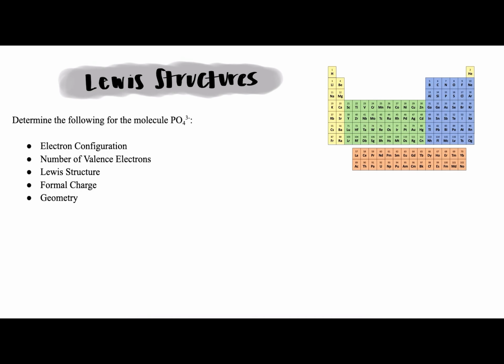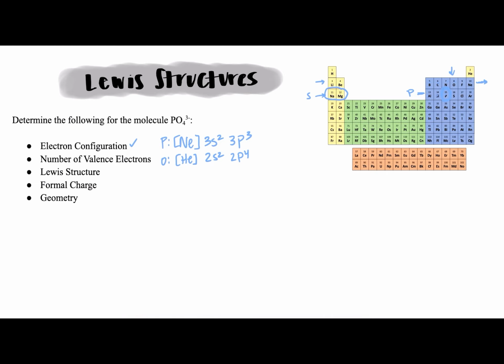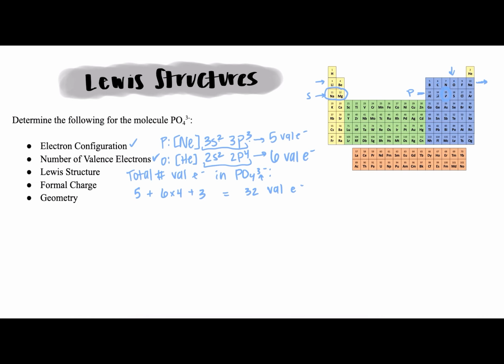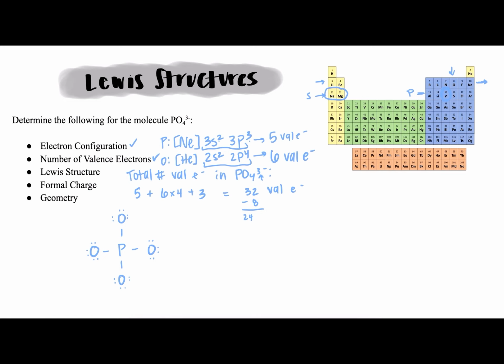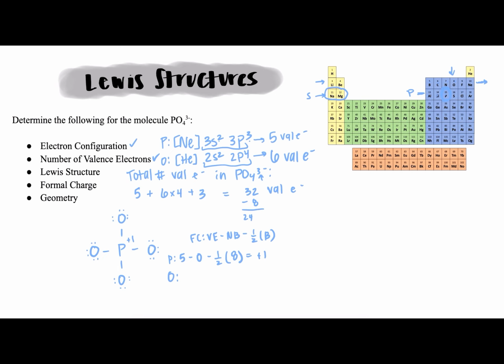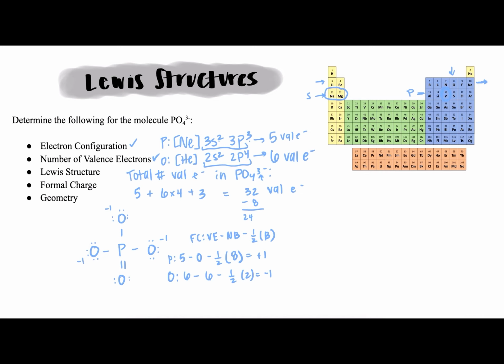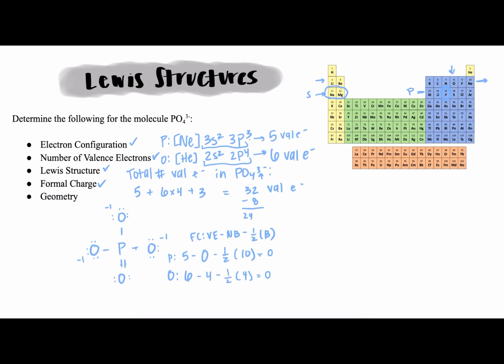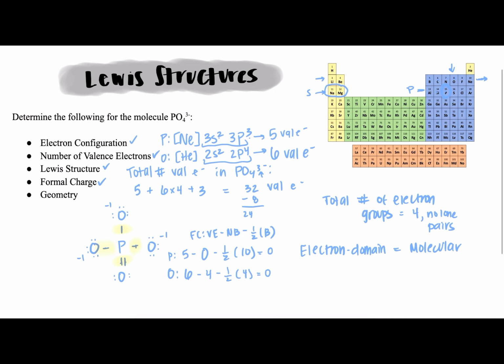Lewis Structures Example